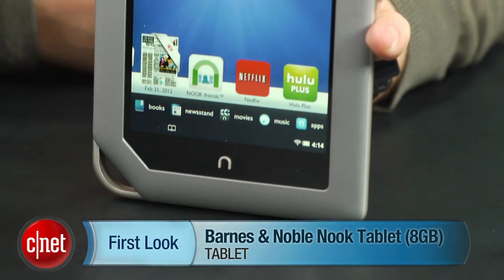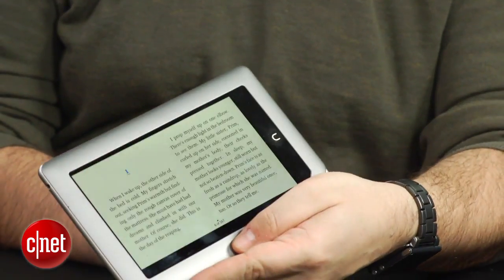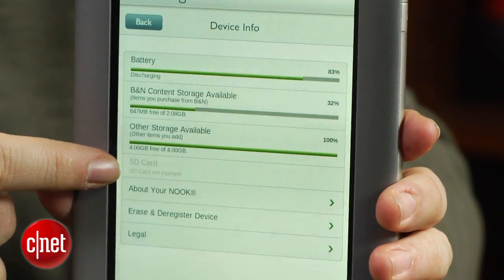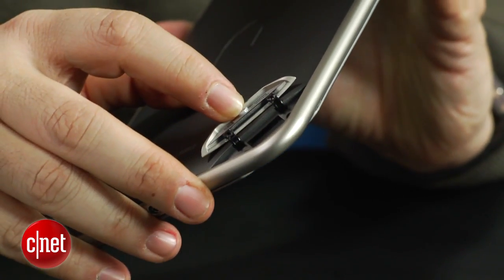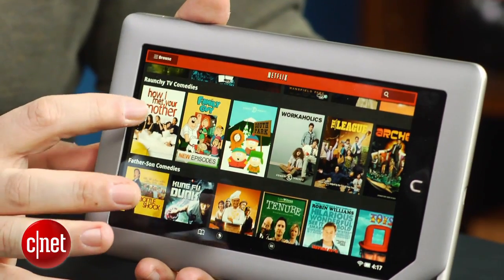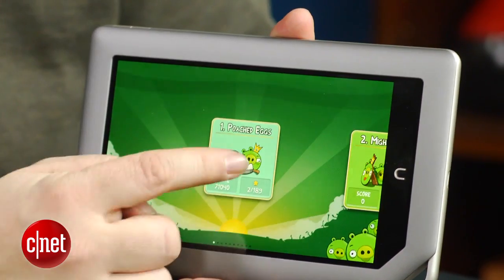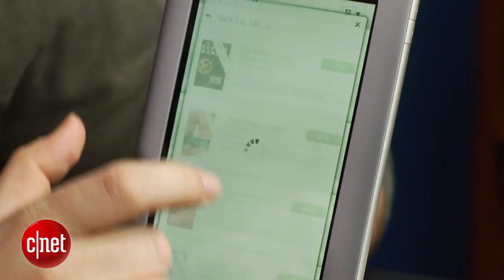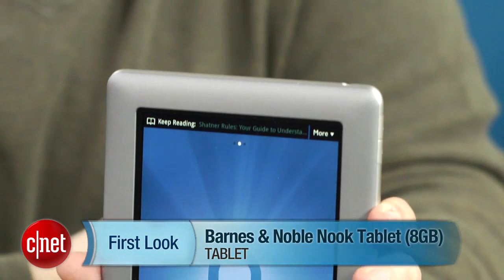Barnes & Noble Nook Tablet (8GB)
The latest Nook costs the same as the Kindle Fire and has the same amount of storage, but also comes with an expandable microSD card slot.